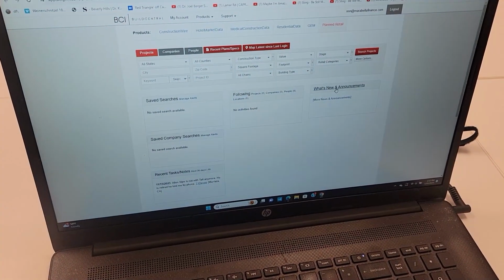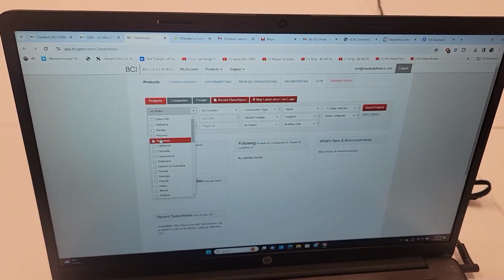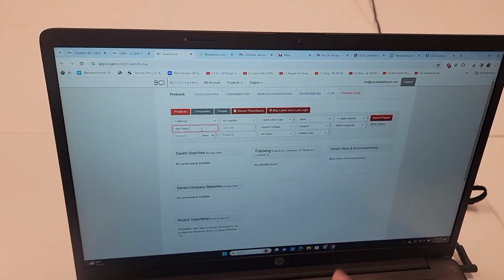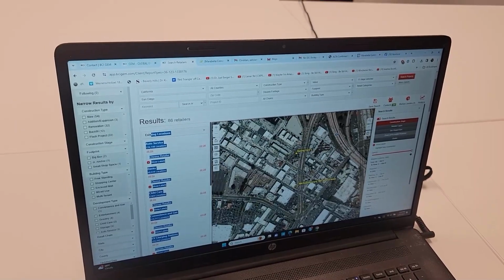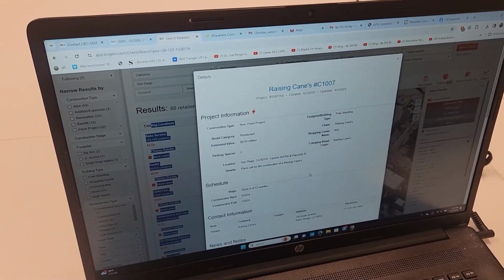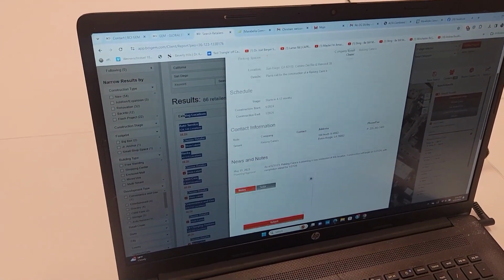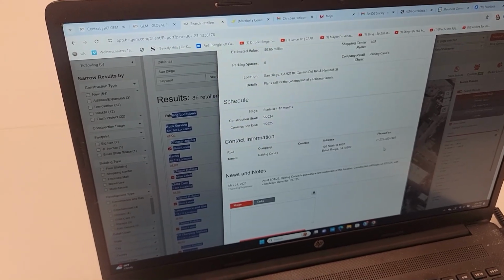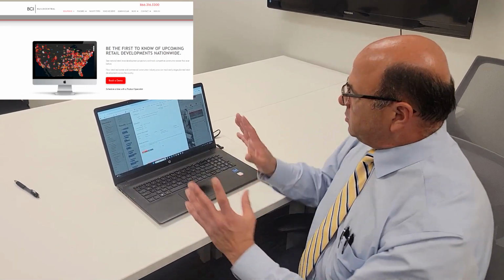Net Lease TV On Tour - Chris Visits a Chick Fil A Development - Build Central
In this video feed Chris learns about a newly developed Chick Fil A Ground Lease located in Carlsbad, CA that is currently being developed on buildcentral.com.   Build Central is a sponsor of Net Lease TV and a great application to learn about future Net Lease Developments for listing agents, buying agents,  developers and all corporate real estate executives.